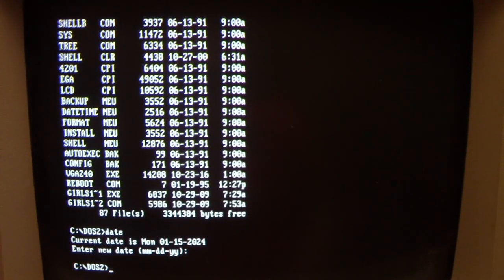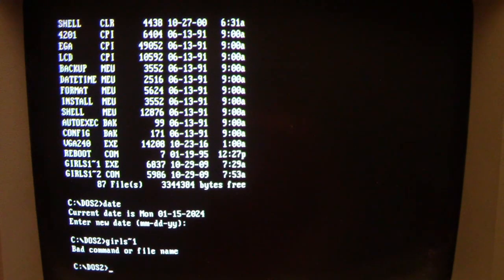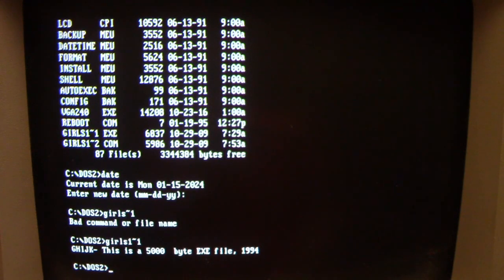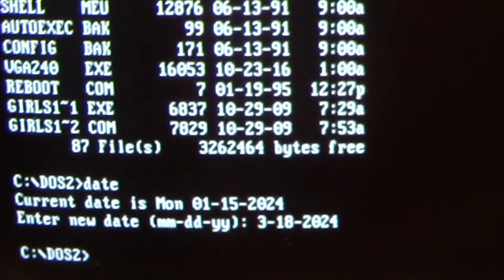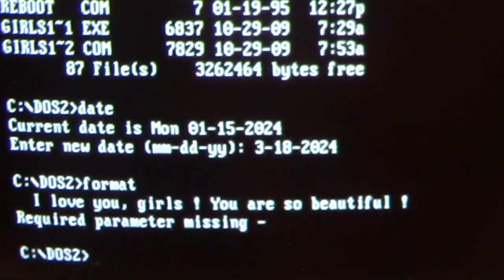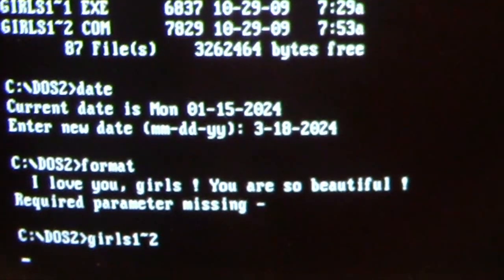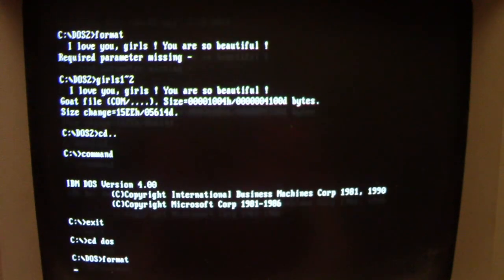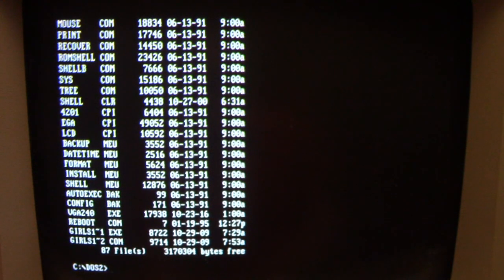Viral Rewind: Virus.DOS.Girls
. Allow me to crush your expectations: there are no girls here... But that is the name given to this piece of DOS malware from it's printout given upon execution of an infected program on it's payload date. Girls is a direct-action infector so unlike TSRs that stay in memory and infect any file that is run thereafter this will just infect all .COM and .EXE files in the present directory the virus is run from. This will be quite apparent to the user depending on the number of files in the directory as it creates a noticeable loss in disk performance. There are two variants 1829 and 1874; both infect and have the same payloads and activation dates (they just have slight differences).

Payload: When the system date is either March 18th or October 8th of any year and an infected program is run three things happen:

1- The infected program will scan the directory for more .COM and .EXE files to infect.
2- It will display the following text "I love you, girls ! You are so beautiful !" (This is where it is named from).
3- It will play a rendition of "Yesterday" by The Beatles over the PC speaker.

It then executes the program as it normally would run while the song plays over the speaker (it doesn't hinder user activity).